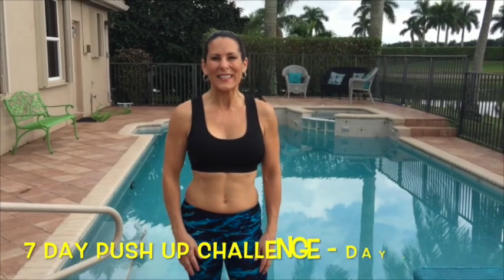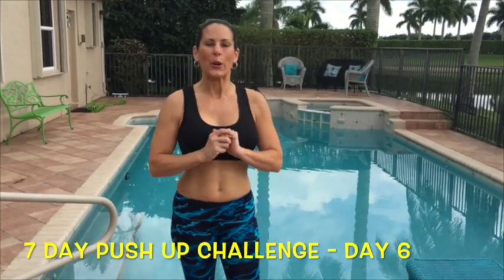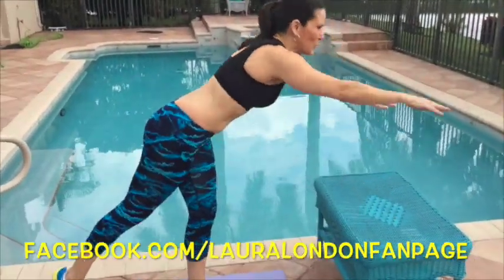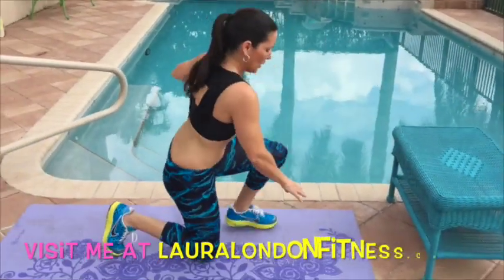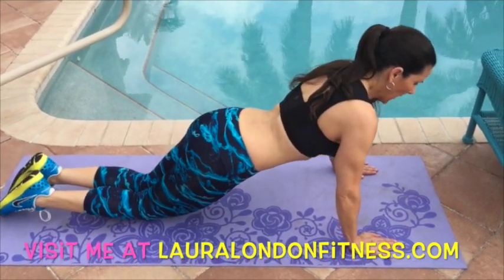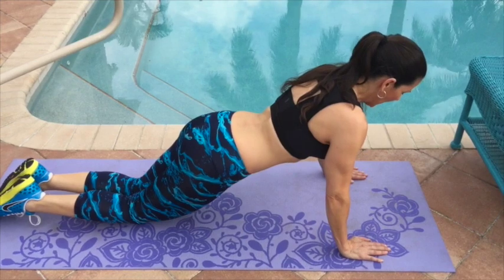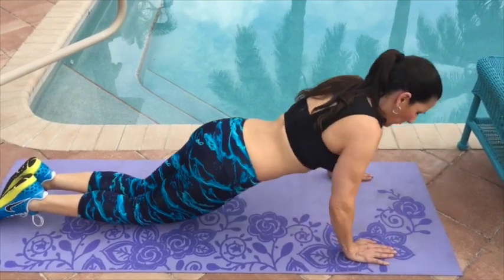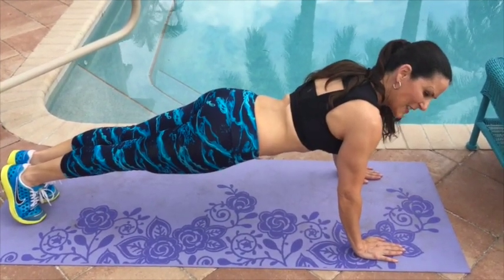7 Day Push Up Challenge - Day 7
Get ready for the 7 Day Push Up Challenge. DAY 7
Do what you can do every day for 7 Days. We are working on building upper body strength. Do one or 100 it's fine we are challenging our bodies to get stronger. Post on my Facebook page a photo of you or me know how many you did that day.